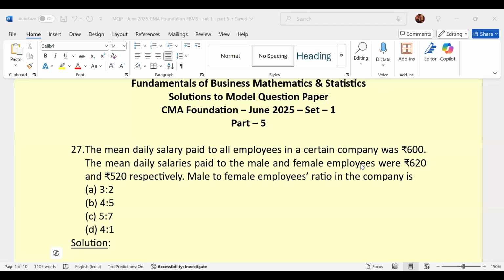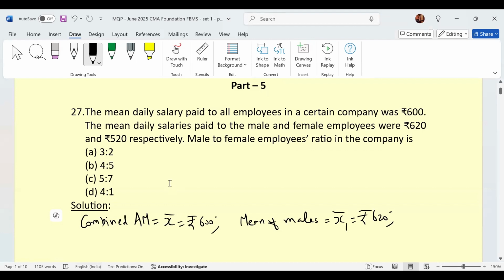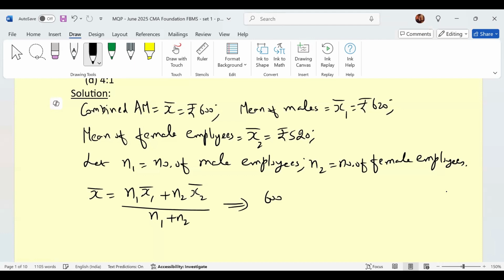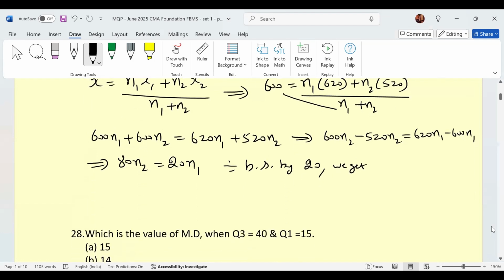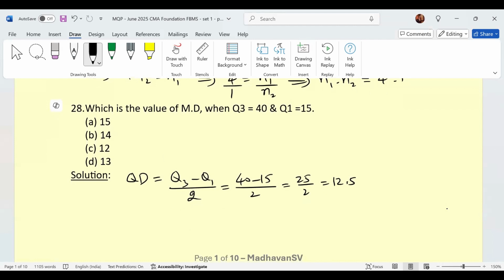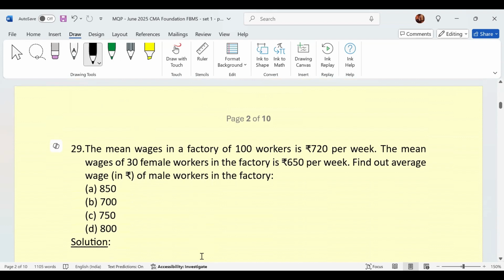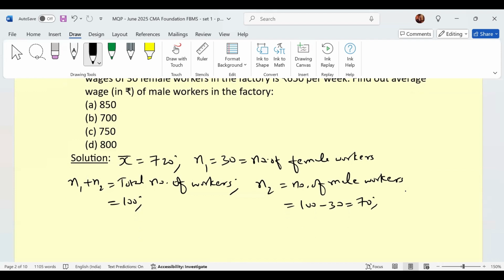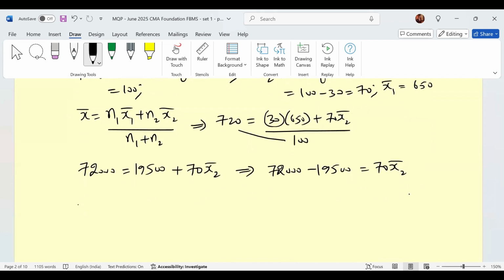5 – CMA Foundation – FBMS – Solutions to MQP – Set 1 – June 2025 – MadhavanSV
CMA Foundation FBMS Solution Marathon! 🚀

Get ready to ace your CMA Foundation exams with our comprehensive solution videos! 📚 In this video, we're solving the Most Likely Questions (MLQP) Set 1 for June 2025, covering essential topics in Business Mathematics and Statistics.

Problems Covered:

1. Mean daily salary calculation (Problem 27)
2. Mean deviation calculation (Problem 28)
3. Average wage calculation (Problem 29)

Watch, learn, and master these concepts to boost your confidence and performance in the exam! 💪

Problems solved are:
27. The mean daily salary paid to all employees in a certain company was ₹600. The mean daily salaries paid to the male and female employees were ₹620 and ₹520 respectively. Male to female employees’ ratio in the company is
(a) 3:2
(b) 4:5
(d) 4:1
28. Which is the value of M.D, when Q3 = 40 & Q1 =15.
(a) 15
(b) 14
(d) 13
29. The mean wages in a factory of 100 workers is ₹720 per week. The mean wages of 30 female workers in the factory is ₹650 per week. Find out average wage (in ₹) of male workers in the factory:
(a) 850
(b) 700
(d) 800